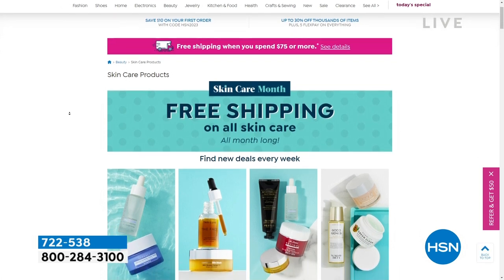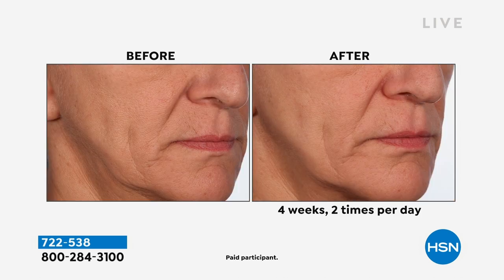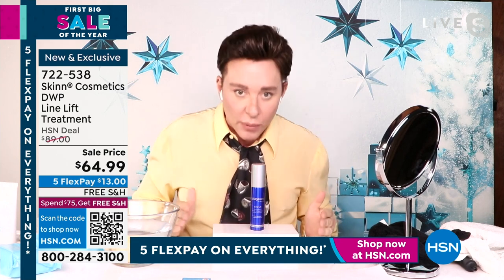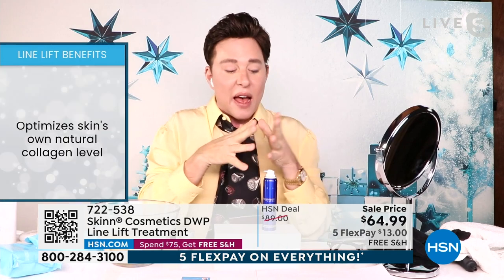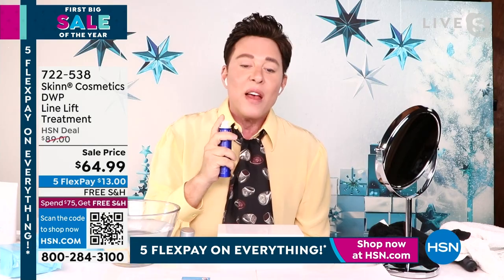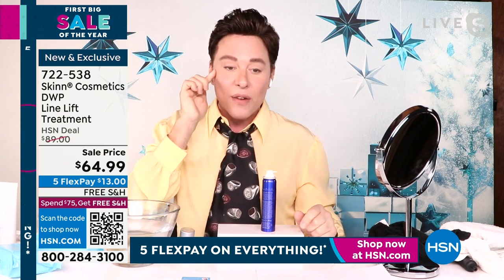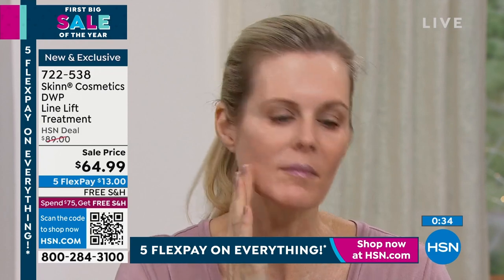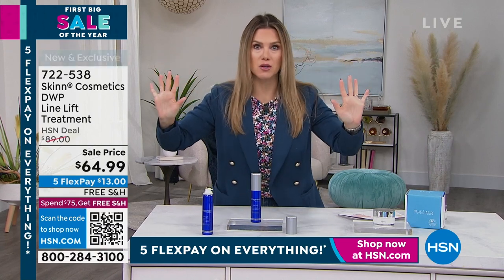Skinn Cosmetics DWP Line Lift Treatment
A facial beauty treatment scientifically developed to deliver to areas in need.

    2.25 oz. DWP Line Lift Treatment

    Formulated with perfluorodecalin, which has a known ability to solubilize oxygen
    Formulated with tetrahexyldecyl ascorbate, a stable soluble form of Vitamin C, stabilized Vitamin C and hyaluronic acid
    This facial beauty treatment contains known moisturizers that have been shown to help hydrate skin contains antioxidants which may help fight against free radical aggressors
    Contains antiaging peptides and goji berry extract, which has been shown to reduce the appearance of fine lines and wrinkles
    Contains tetrahexyldecyl ascorbate, which has been shown to optimize skin's own natural collagen levels

    Shake bottle before use.
    Use AM and PM or throughout the day, as needed.
    Push down actuator button to dispense Line Lift directly onto elevens, marionette lines or other areas, giving an overall more perfected look. Massage into targeted areas, blending excess into surrounding skin.
    May be gently tapped over makeup to create a setting film, creating a smoothasglass finish.